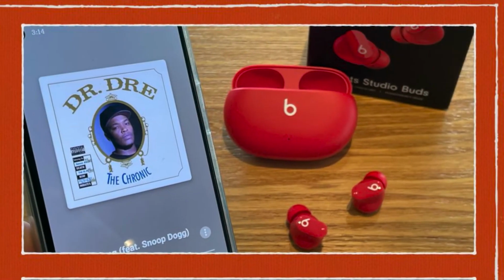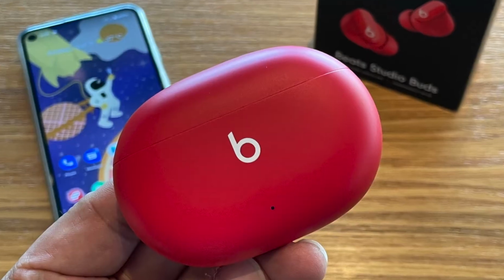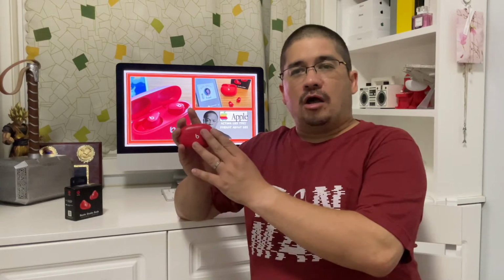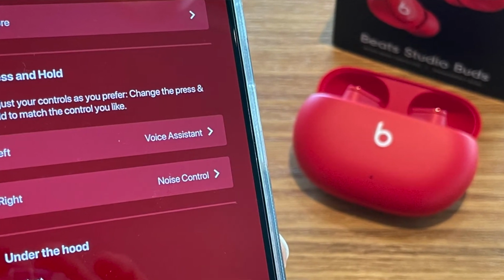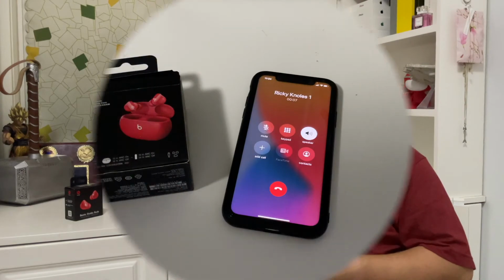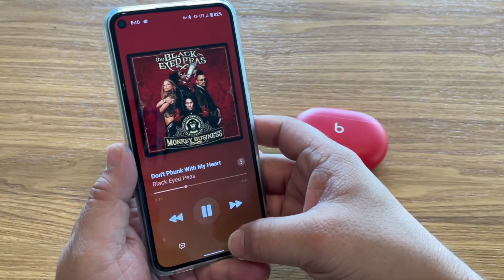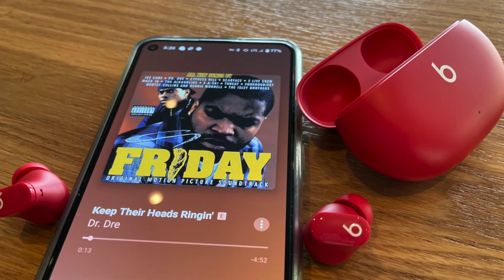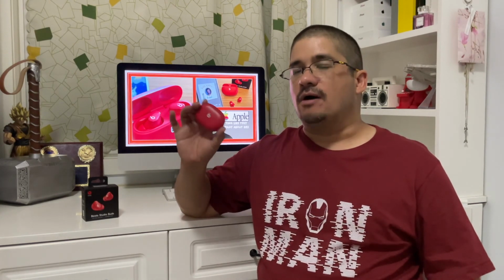Beats Studio Buds: Welcome Back to the True Beats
This is the first look and unboxing of the Beats Studio Buds.